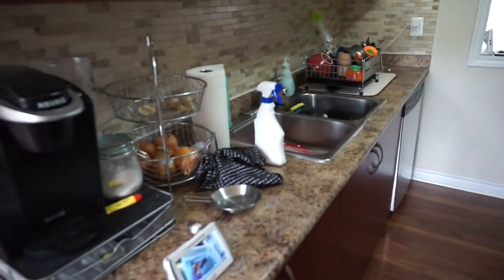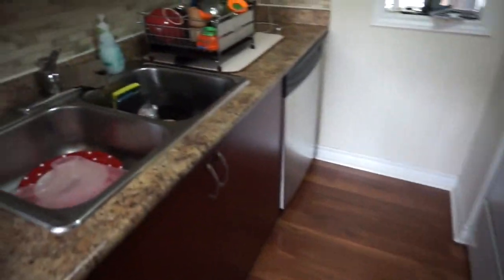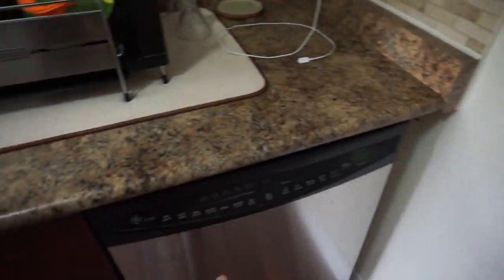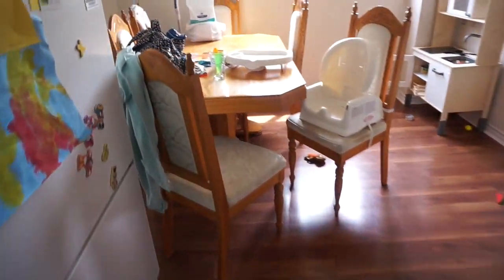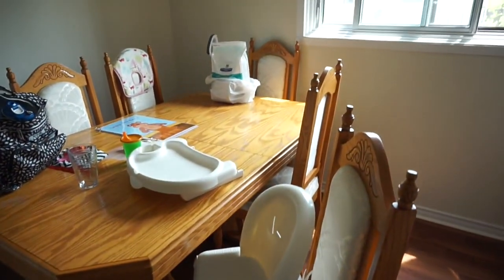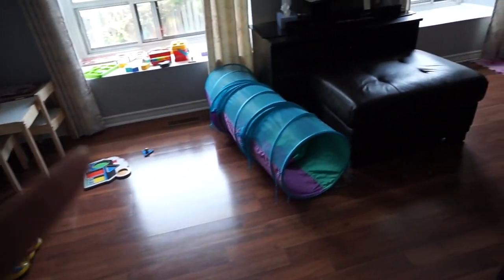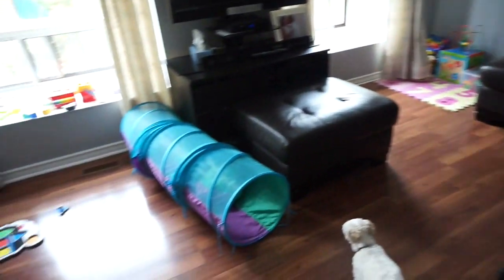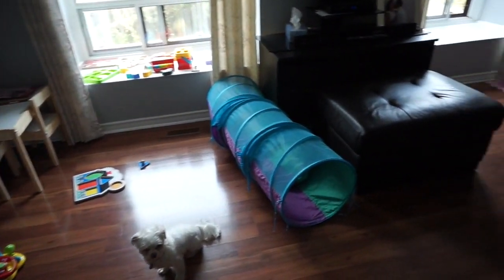Speed Cleaning | 10 Minute Tidy Up Challenge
Hey Guys! OMG this was hard but I’m glad I pretty much got everything done!

-Dee

Personal: @b_dee4
Personal: deebizz